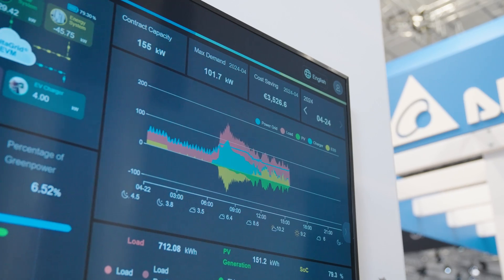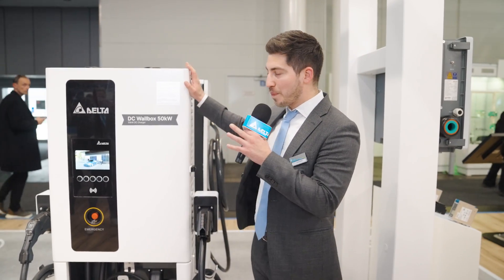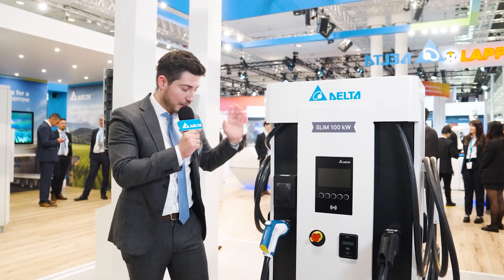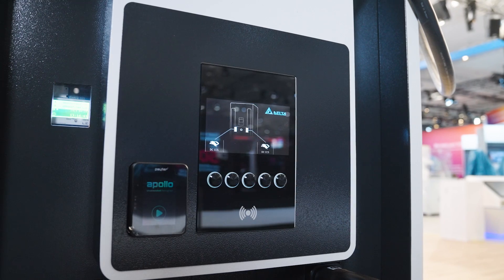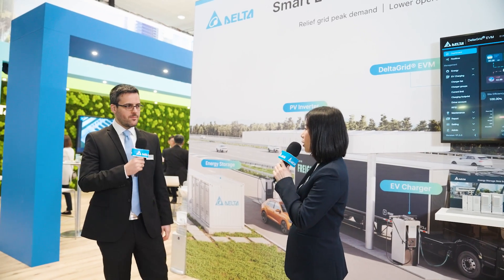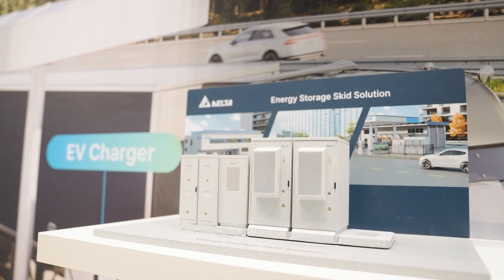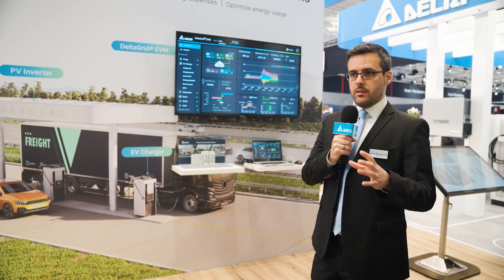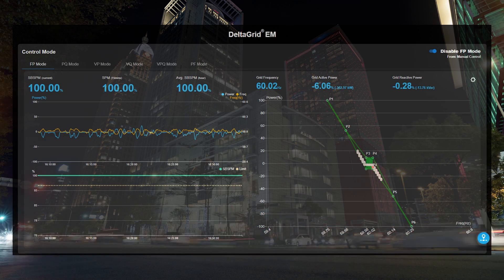Smart EV Charging Infrastructure Solution for Grid Challenges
Join us live at Hannover Messe 2024 for Delta Electronics' launch of the Ultra-Fast Charger UFC 500, a game-changer in EV charging. Offering 500kW in a compact design, the UFC 500 speeds up the shift to electric mobility for both fleet and public use. Discover how it integrates with PV inverters, energy storage, and DeltaGrid® EVM for smarter energy management. Experience its high efficiency, durable design, and easy payment system live from booth C05 in Hall 11. Don't miss this step toward seamless electric mobility!